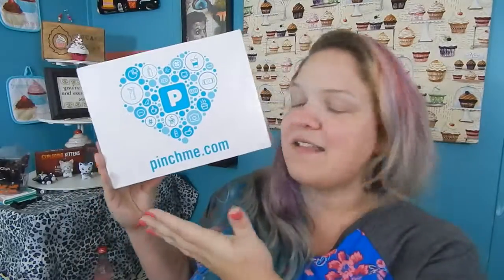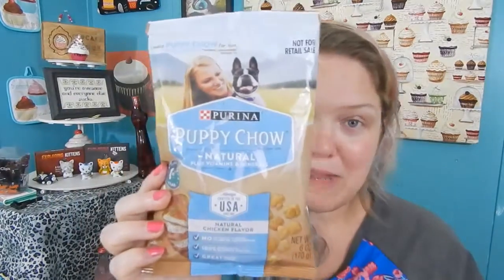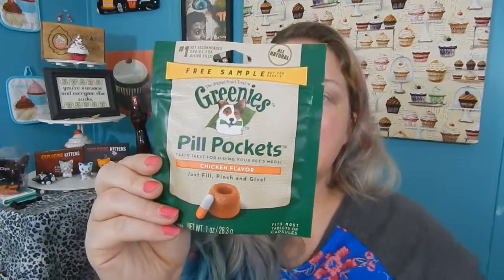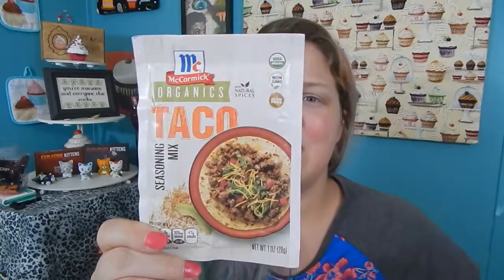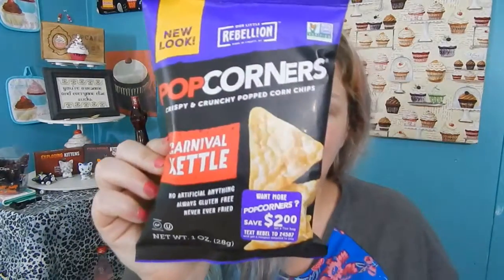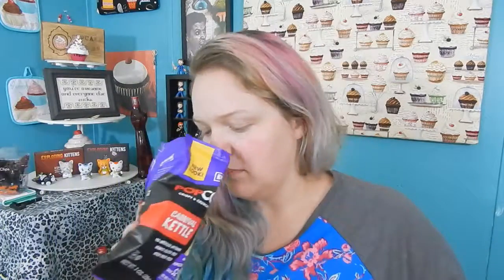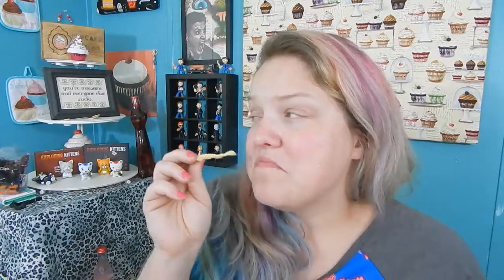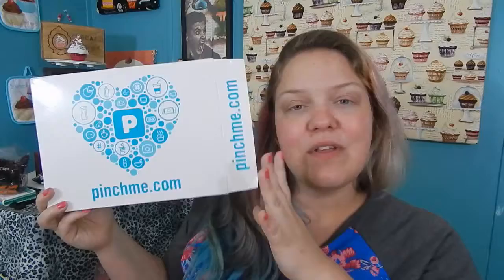PINCHME Unboxing!!!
PINCHME is a site where you sign up to get free samples and review them.  No hidden agendas.

Just remember Cupcakes, if you can't say anything nice, your comment will get thrown in the trash and you could end up there as well

No one makes it this far! What secrets are you trying to find down here? You sneaky sneak! :)